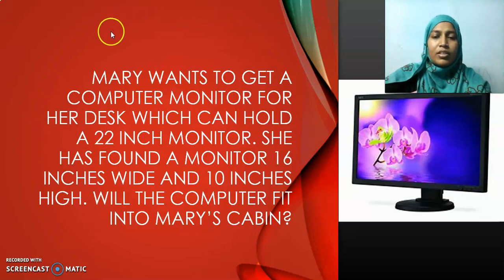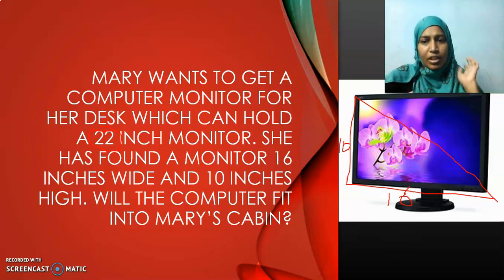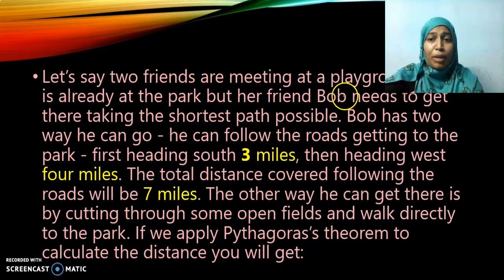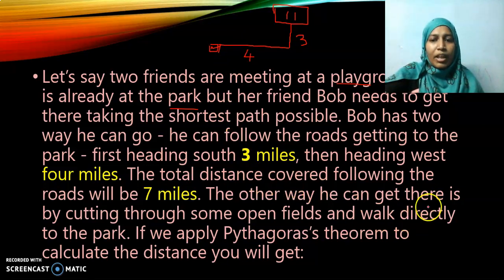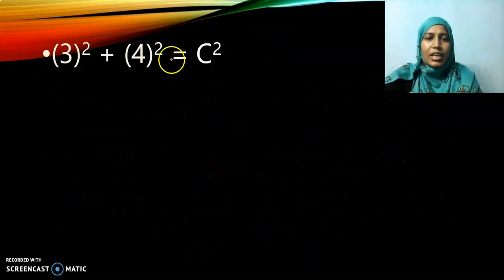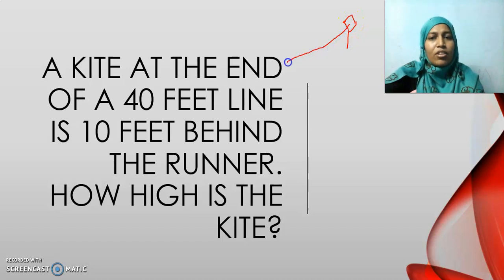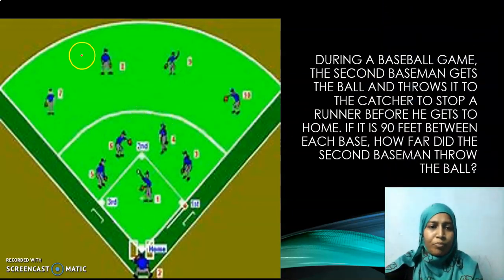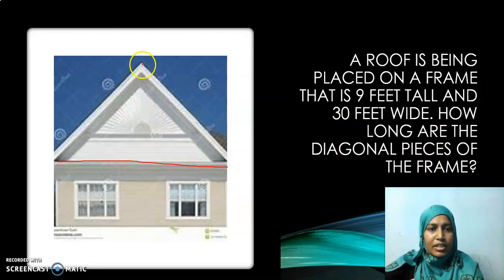GGVS7 SM C5 TRIANGLE AND ITS PROPERTIES P16